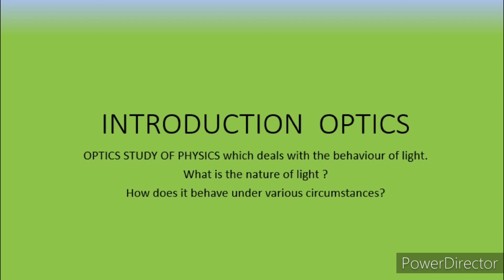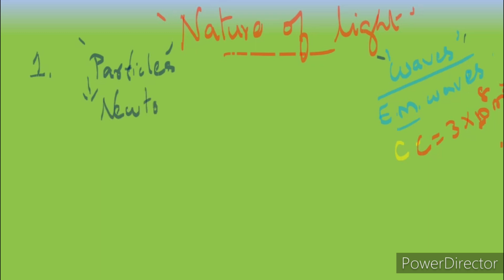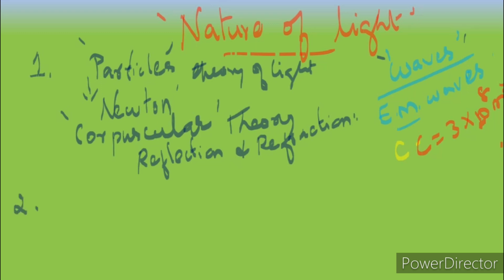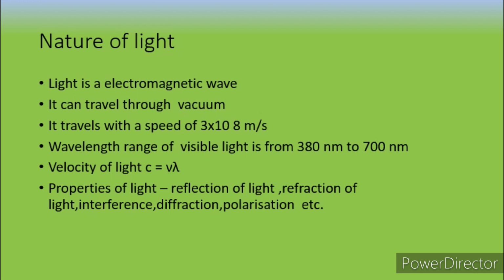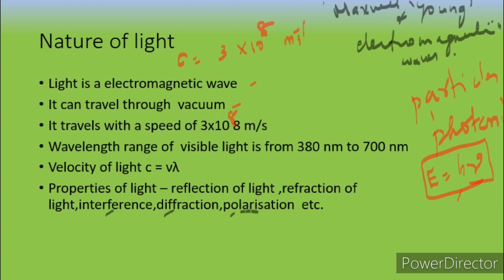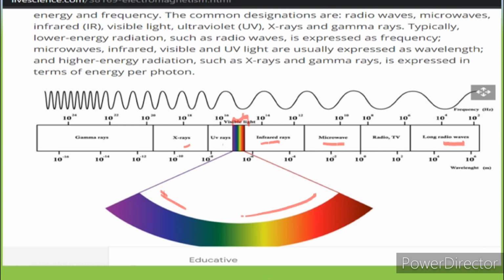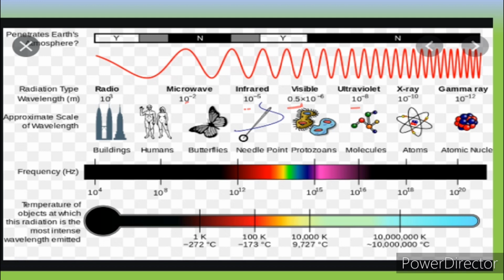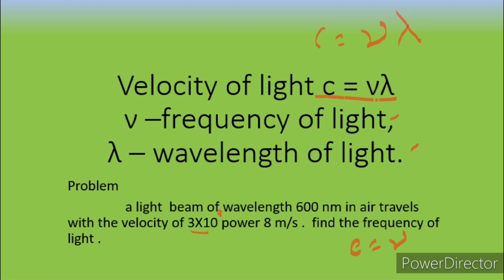Optics - Electromagnetic Waves|Physics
This channel is for clarifying the concepts in physics in an easy way.. if you are having any doubt topic in physics please specify in comments.